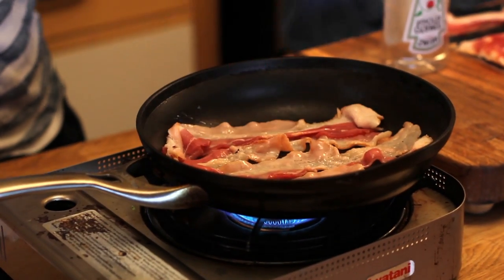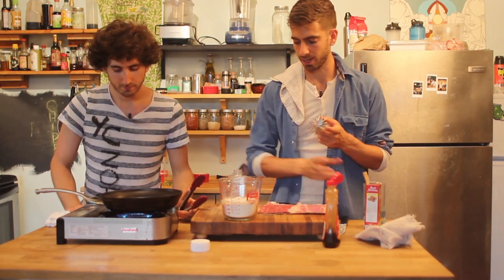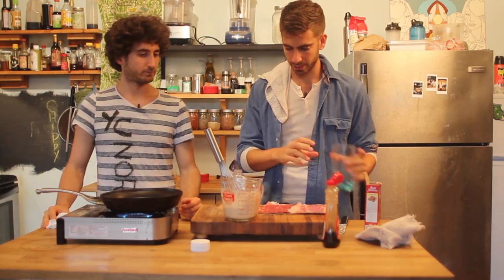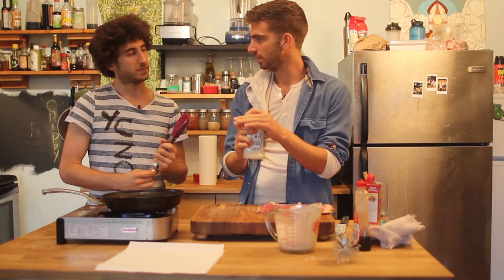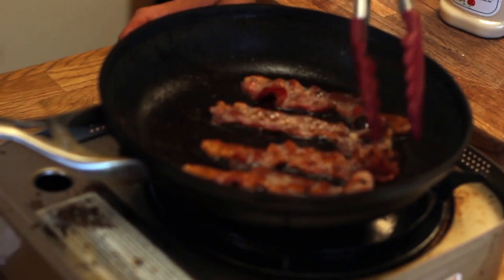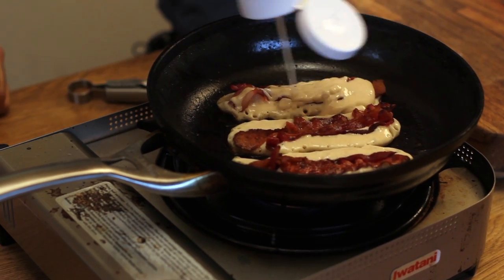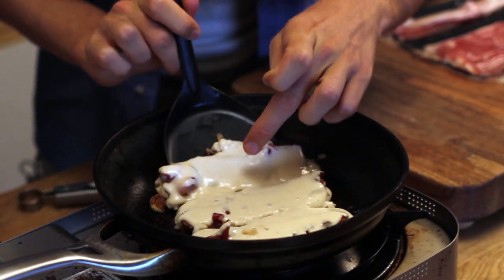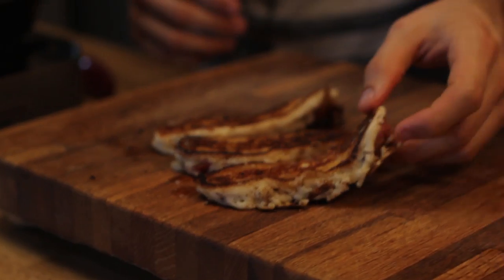PANCAKE BACON Strips - 2 Ingredient Ketchup Dispenser Trick - *Munchie Friendly*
To donate, help us grow and get some cool shit for it, check out